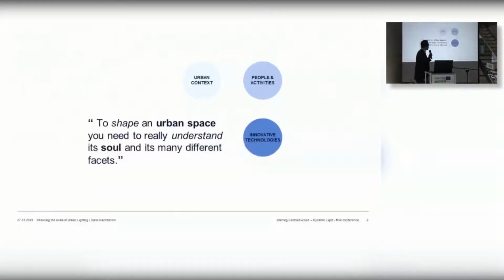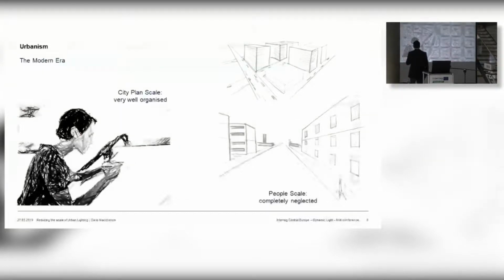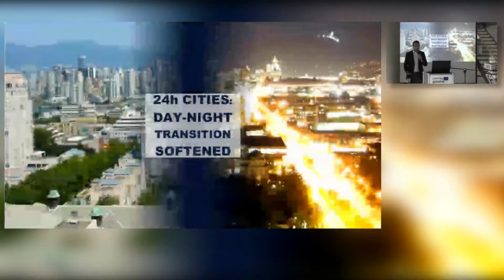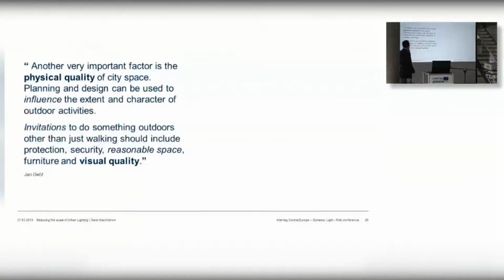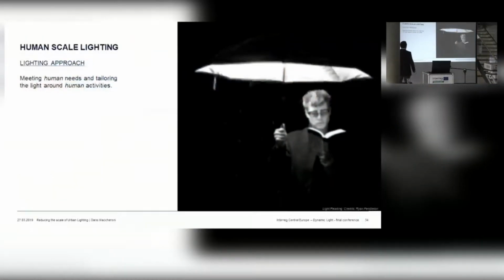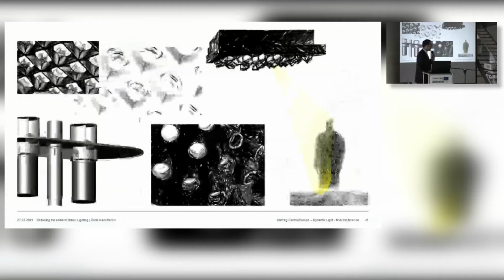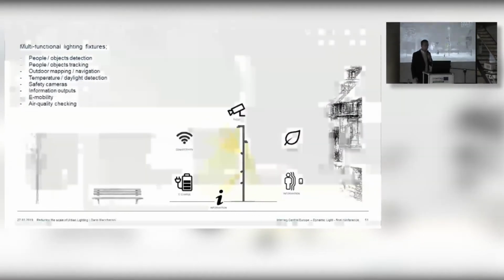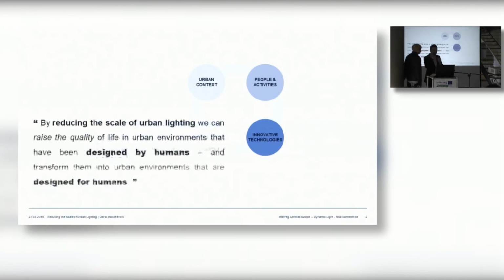Reducing the scale of urban lighting: Light for people, places and the environment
Speaker: Dario Maccheroni, Zumtobel

Final Conference Dynamic Light Wismar -Day 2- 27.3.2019